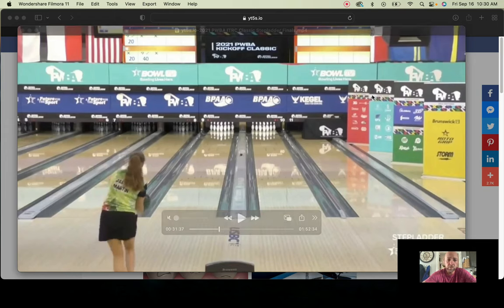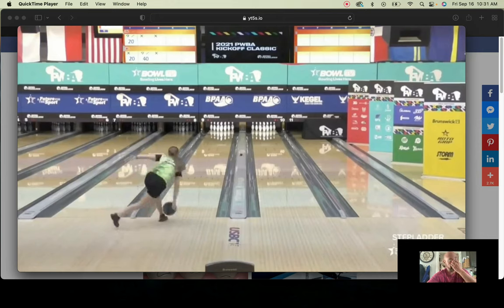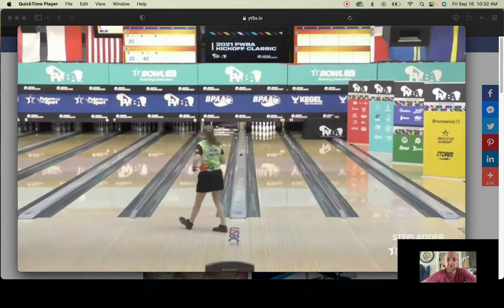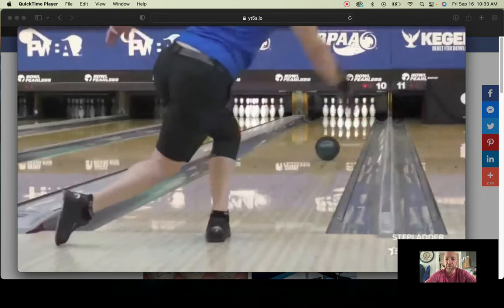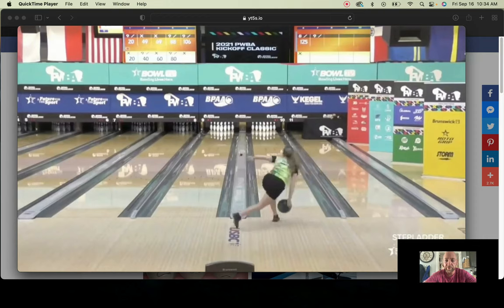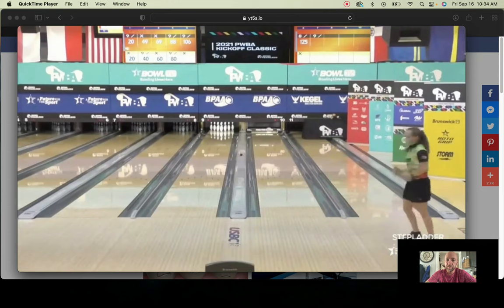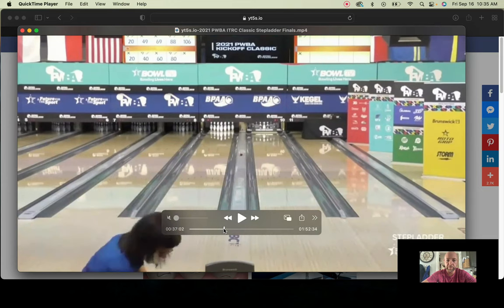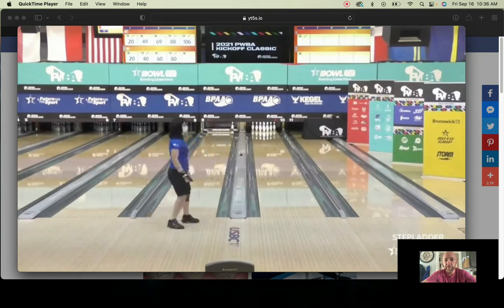A Look at the Powerful Bowling Release of Jillian Martin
OR
Get yours at one of our retail locations
see Lee and Krista Sandt at 1770 Stefko Blvd, Bethlehem, PA 18017

stop in to see JR Raymond and Greg Cronce at